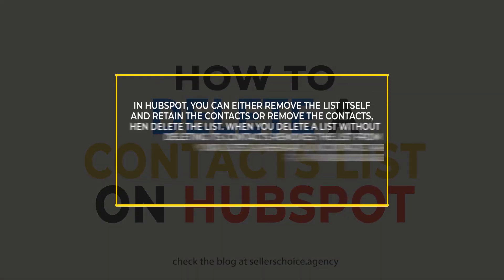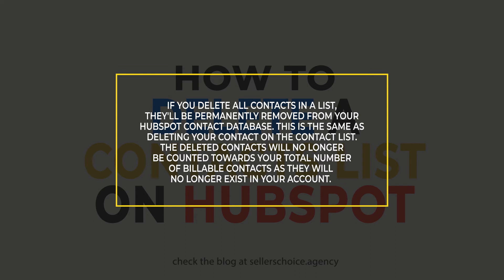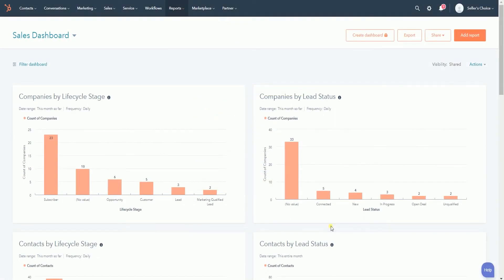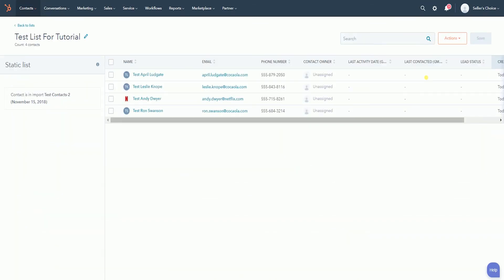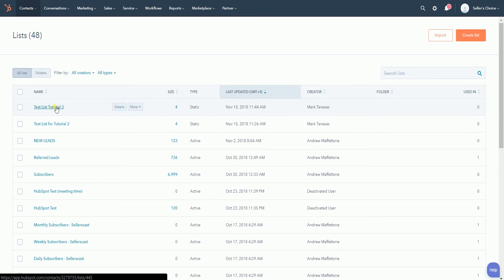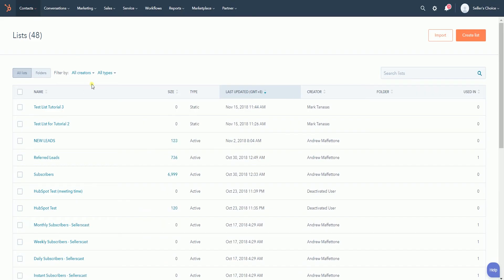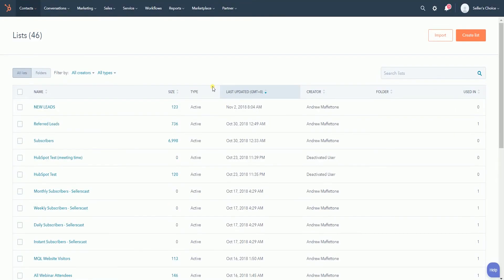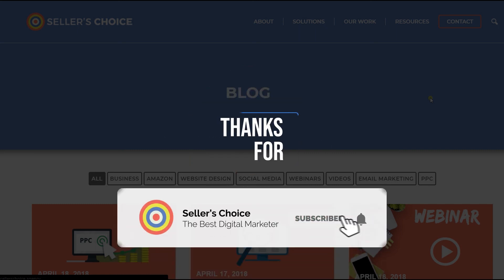How to Delete A Contact List on HubSpot - E-commerce Tutorials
Today, we're showing you  How to Delete A Contact List on HubSpot. When you delete a list without deleting its contacts removes the list from your lists dashboard. No contacts are removed from your database. Your HubSpot blog's default subscriptions lists cannot be deleted from your HubSpot account.